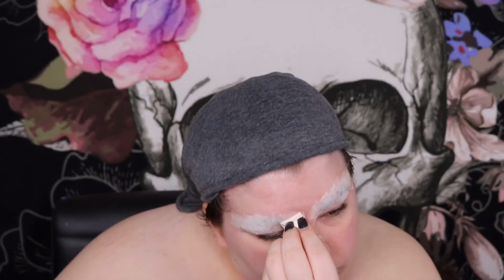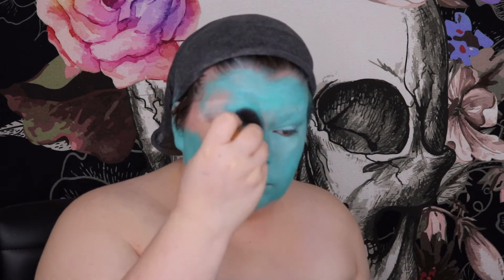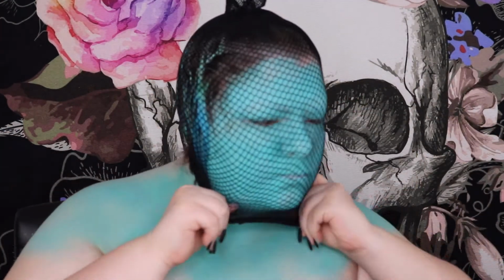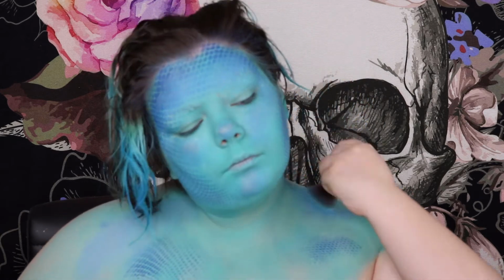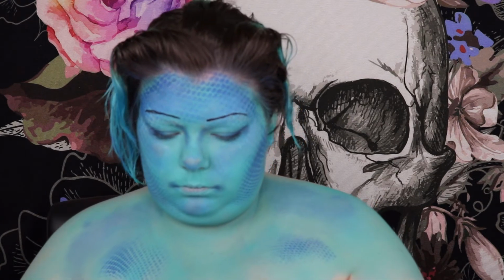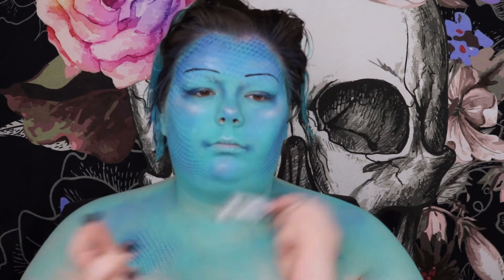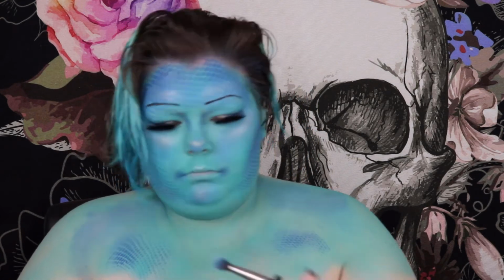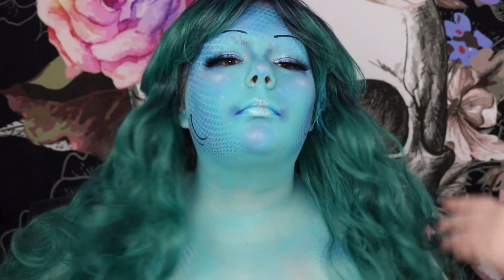Magical Mermaid Face/Body Paint Tutorial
Hey guys! hope you enjoy the second video in my series of videos for Halloween!